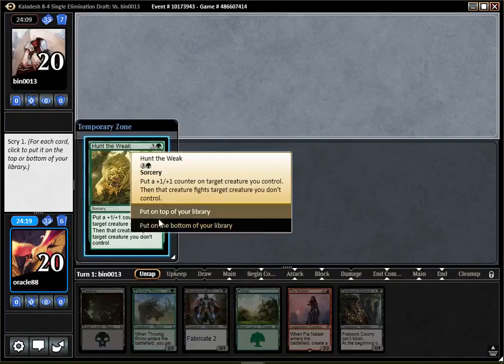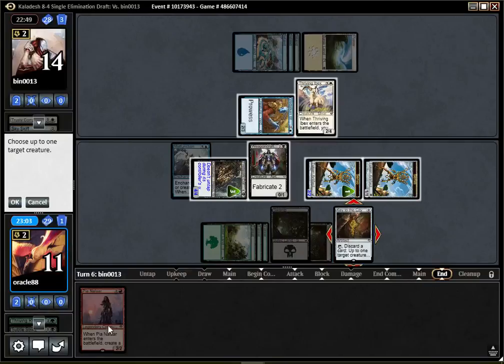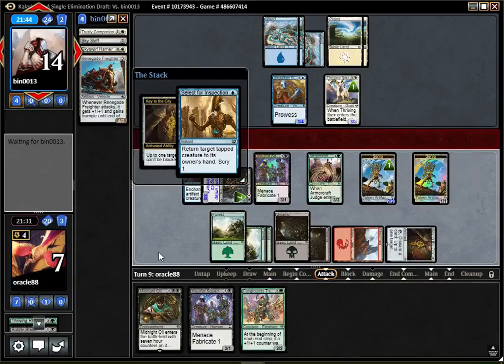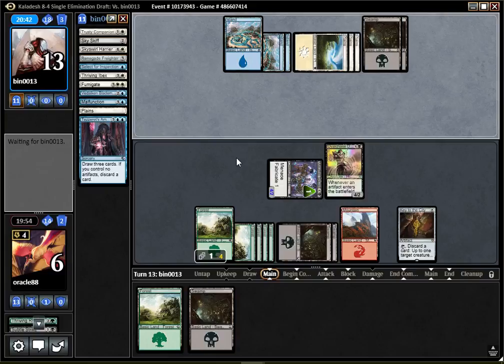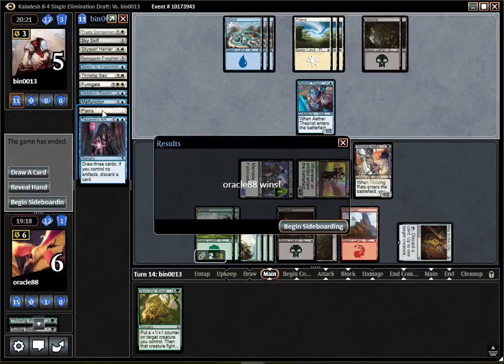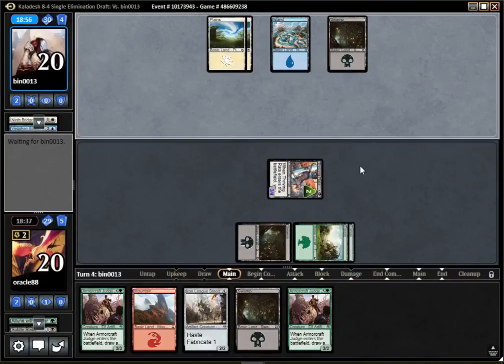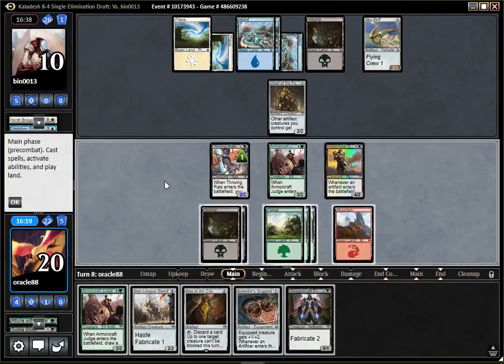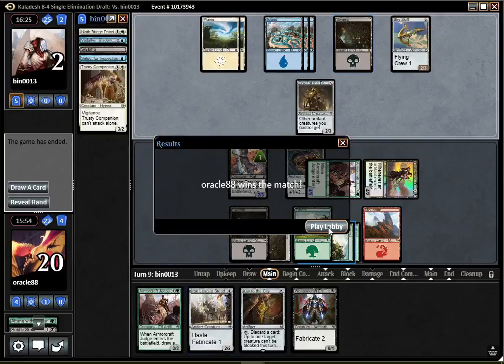Kaladesh Draft #6: "Mrs. Judge" (Match 3)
Simple & chill draft featuring some sweet synergies.